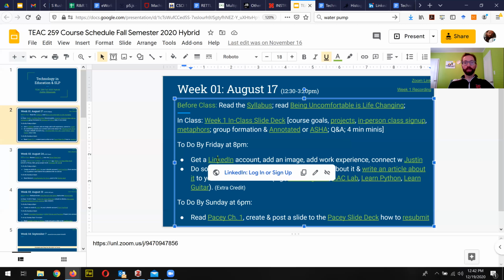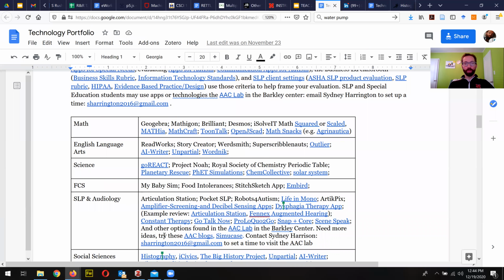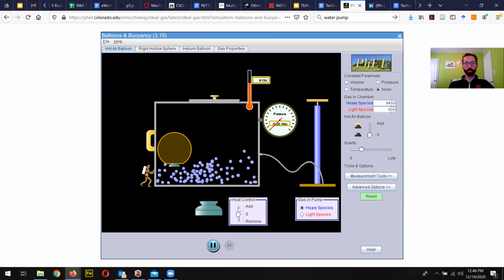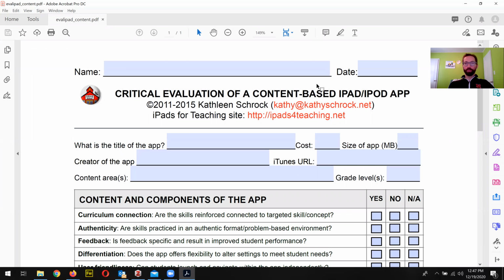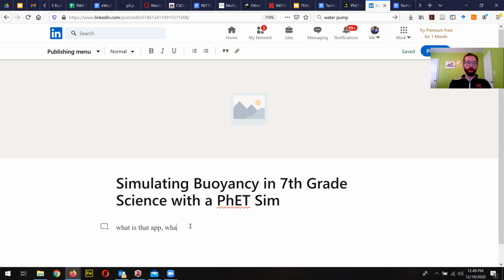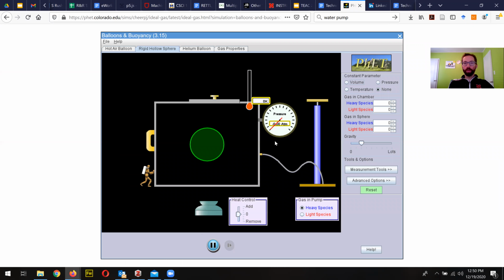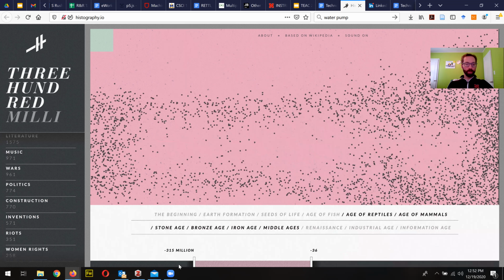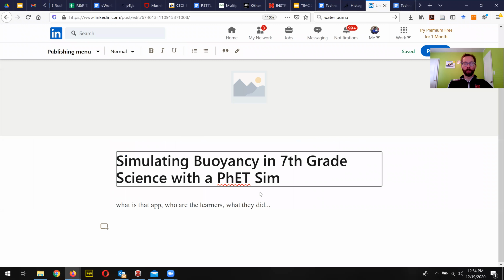Tech Portfolio LinkedIn TEAC 259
This assignment is designed to help you begin to curate a set of technologies to assist in your future teaching and SLP careers. More important than knowing how to use a particular technology is being able to understand and articulate why you are using a technology in a specific learning/training context. Each week you will select a content standard or concept within your discipline (or communication disorder or articulation skill) and explore the application of a different technology to that learning/training goal. You will create a multimodal post that explains the fit.

We will spend time in class discussing how to evaluate a technology for use in classrooms  (Revised Blooms, Kathy Schrock’s Tech evaluation guide, SAMR model,  Fink Significant Learning, Technology Readiness), the special ed classroom (Jeanette Van Houten’s iEvaluate Apps for Special Needs, evaluating Apps for Autism, Communication Apps for Autism), the Business Ed classroom (Business Skills Rubric, Information Technology Standards), the language learning classroom, and SLP client settings (ASHA SLP product evaluation, SLP rubric, Evidence Based Practice/Design) use those criteria to help frame your discussion.

Your article will include benefits, limitations, and application of the technology you identified to your content.